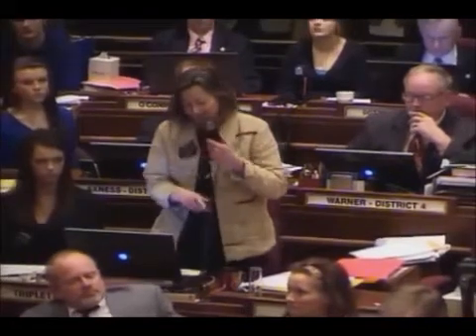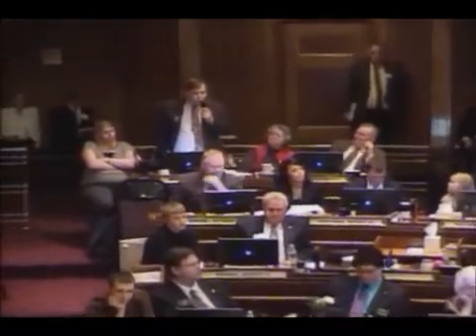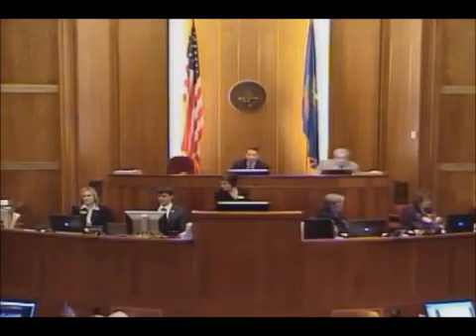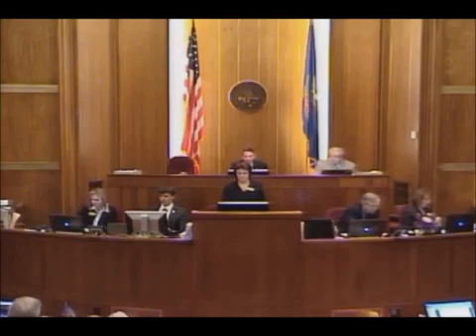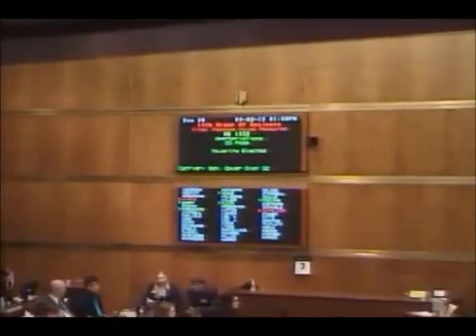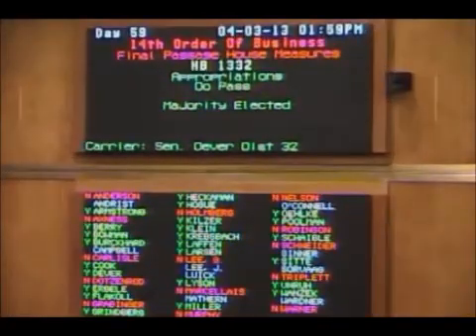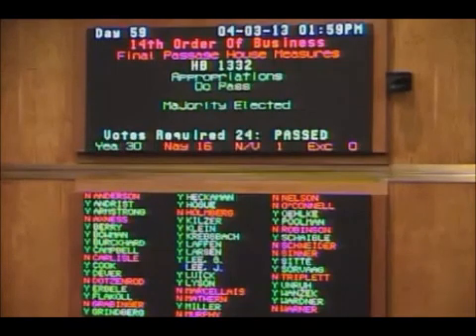ND Senate Passes Voter ID Bill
The North Dakota Senate passes a bill to toughen North Dakota's voter ID laws.